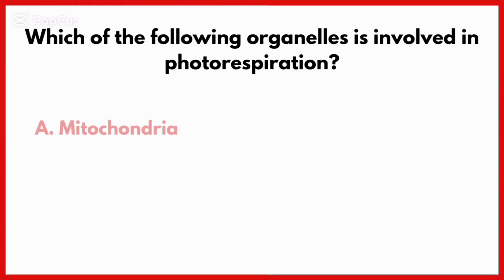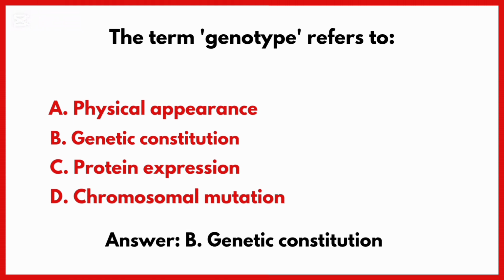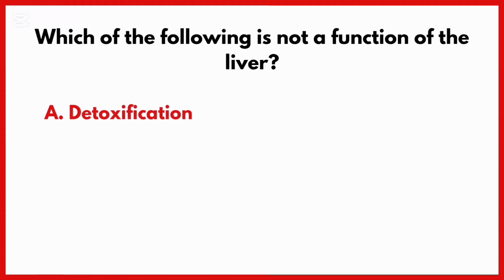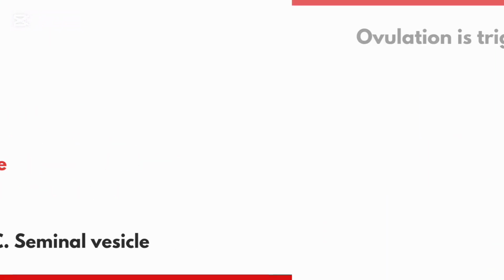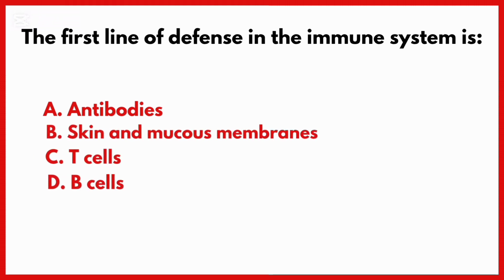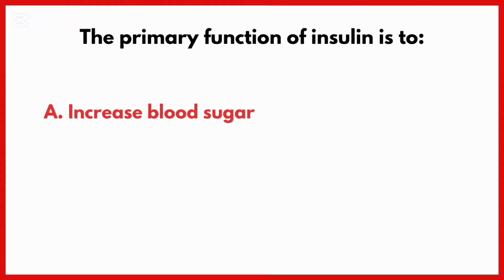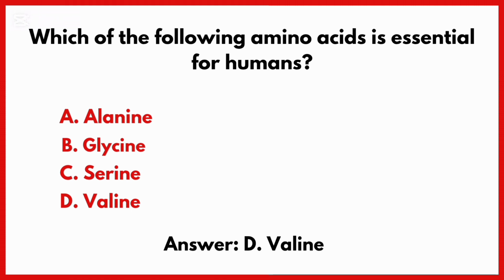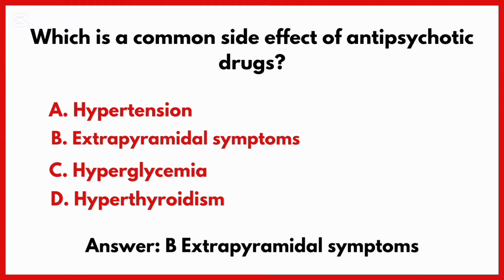Top 50 biology mcqs 2025 | biology mcqs for all competitive exams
Welcome to Study With Asia!

In this video, we present the Top 50 Most Important Biology MCQs specially curated for NEET, B.Sc. Nursing, and other competitive exams. Test your knowledge, challenge yourself, and boost your exam preparation with high-level questions that cover important topics from Class 11 & 12 Biology.

📌Perfect for NEET 2025, B.Sc. Nursing Entrance, AIIMS, and more .

top 50 biology mcqs 2025,
top mcqs biology,
biology imp mcqs,
mhtcet 2023 most important biology mcqs,
mhtcet 2022 most important biology mcqs,
biology mcqs,
biology,
neet 2025 biology,
top 50 most important biology topic,
50 practice mcqs,
50 mcqs practice,
neet biology,
biology questions 2025,
biology mcqs class 11,
biology mcqs class 10,
top 50 biologytopics,
biology mcqs for nts test,
biology mcqs for etea test,
most important pyqs for biology,
d pharma entrance 2025 biology mcqs,
biology mcqs for competitive exams,
biology mcqs for entry test,
biology mcqs for entry test with answers,
biology mcqs for ppsc,
biology mcqs for mdcat,
biology mcqs for all competitive exams,
cell mcq for competitive exams,
biology mcqs for neet,
general science for competitive exams,
biology mcqs for etea,
biology mcqs for nts,
biology class 12th,
biology gk ,
science mcqtop 50 biology mcq,
Biology mcqs 2024,
Science Gk,
Science Gk questions and answers,
Science gk Questions in English,
Science gk gs,
Science gk in english,
Science gk quiz,
Science gk for competitive exams,
Science gk Question and Answers in english,
Science gk questions,
Science mcq for competitive exams,
TOP 50 MCQ,
biology class 12th Mcq,
biology important questions,
biology class 12th,
biology gk,
science mcq,
Science gk questions,
science mcq for ssc,
science mcq for upsc,